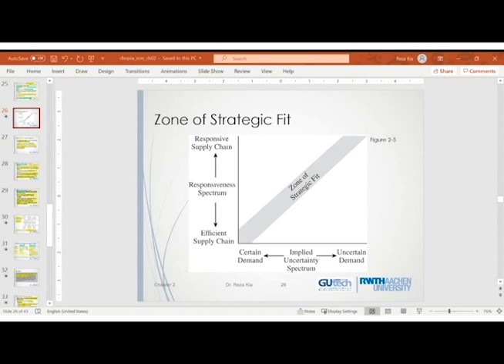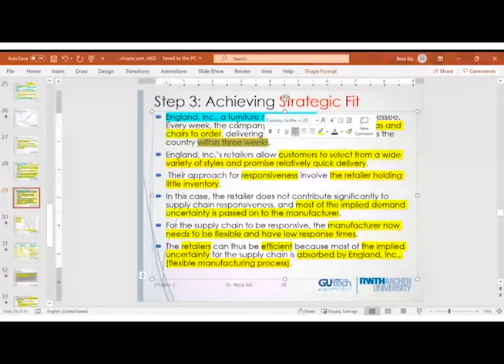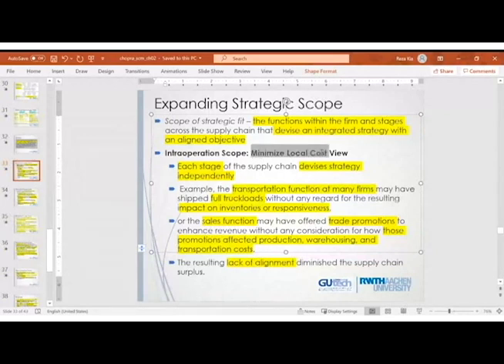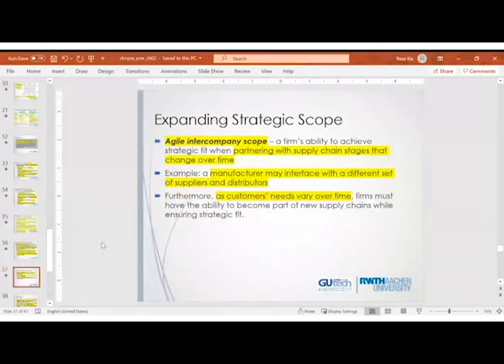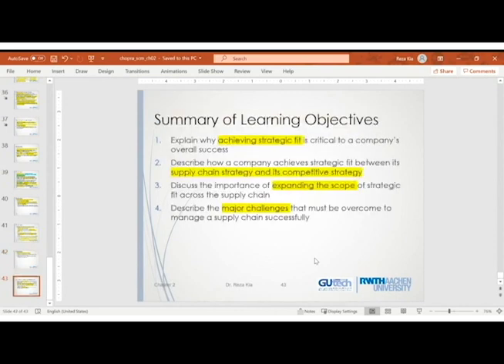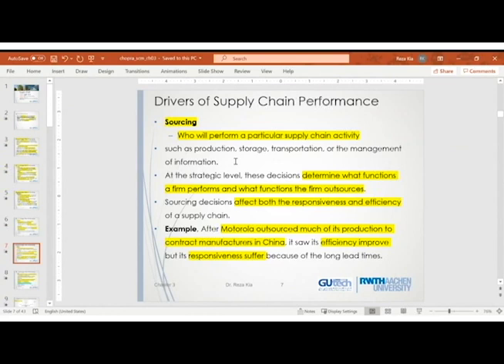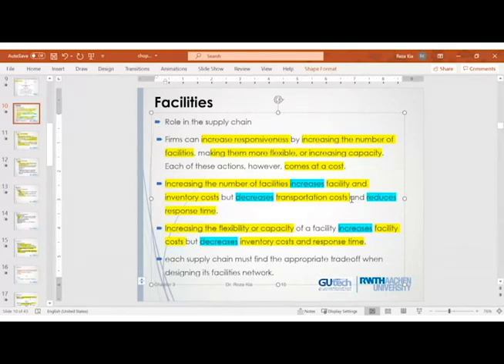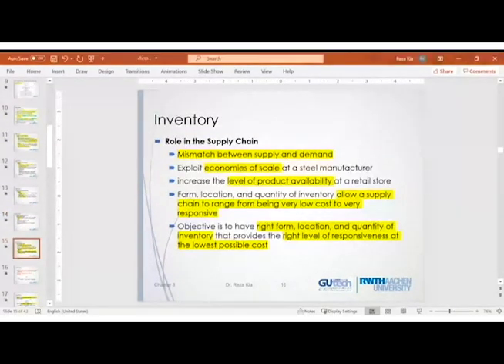Supply Chain Management Chapter 2 & 3 PAR 3